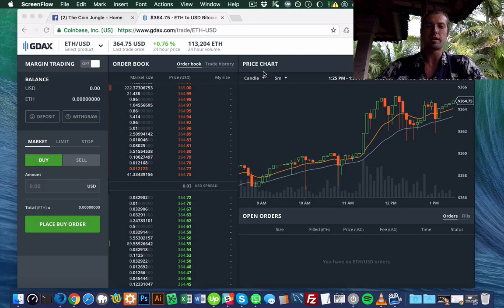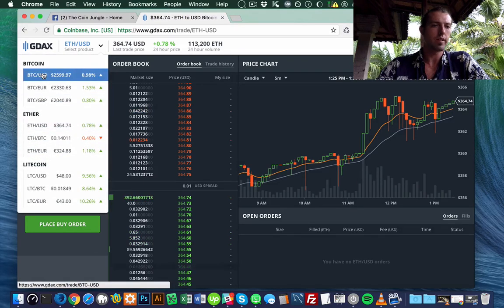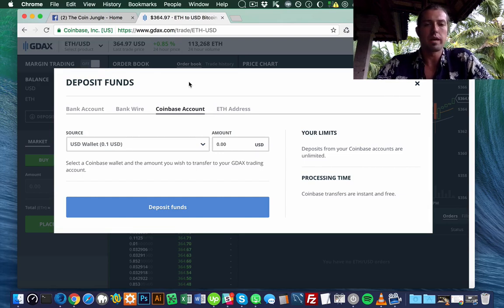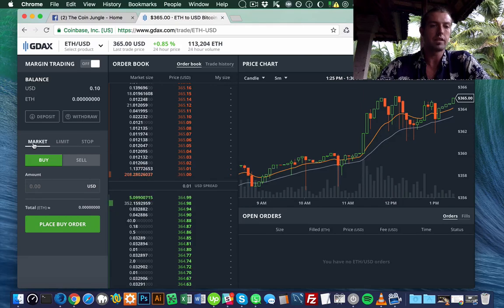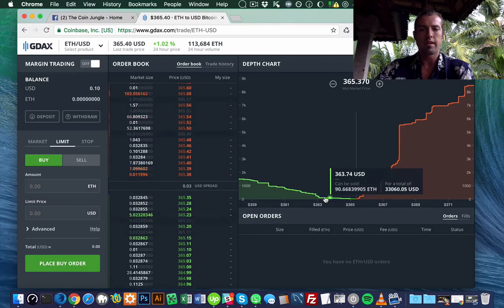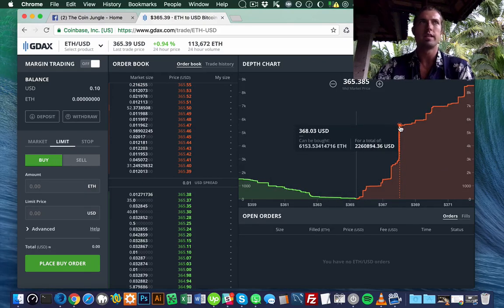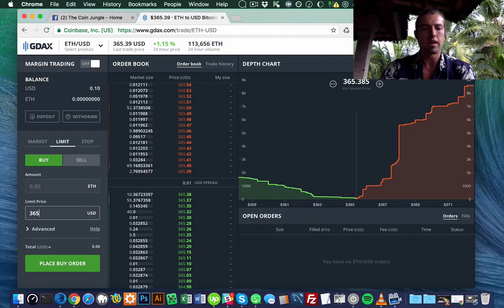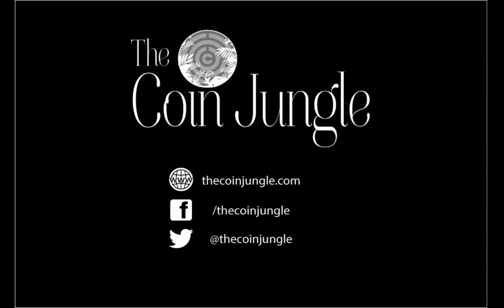Tutorial: How to Trade Bitcoin and Ether for Free on GDAX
Screencast of how to move your bitcoin, ethereum, and litecoin from Coinbase to GDAX exchange and make limit buy and sell trades with no fees!